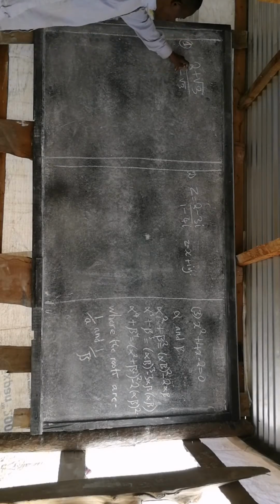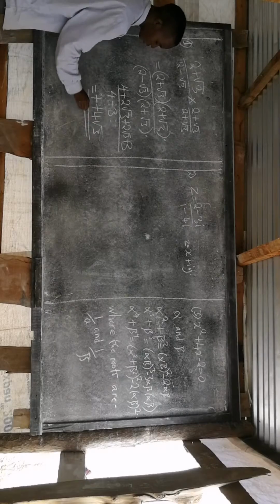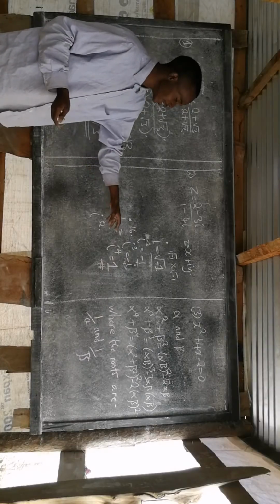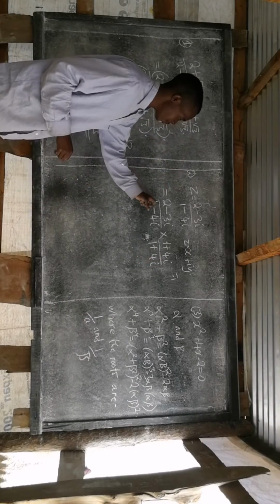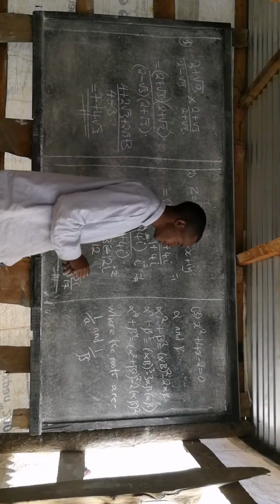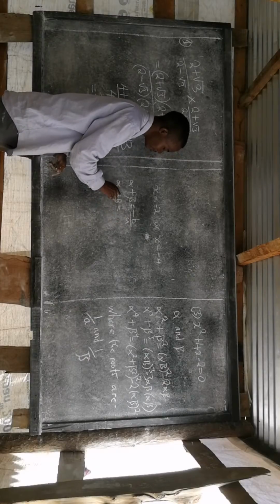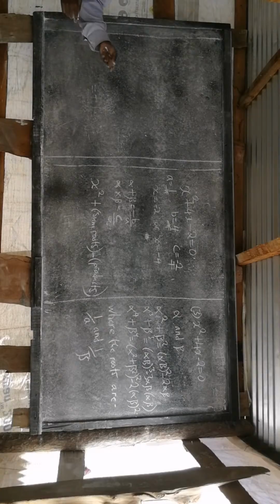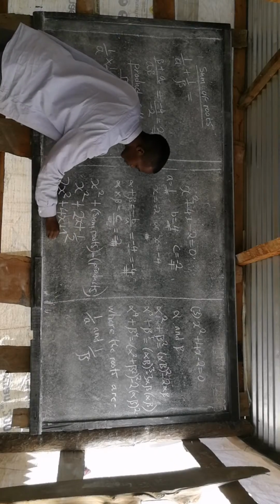MATHS REVISIONS(Surds,Roots of equation, complex number)Thrives Archivers was live!